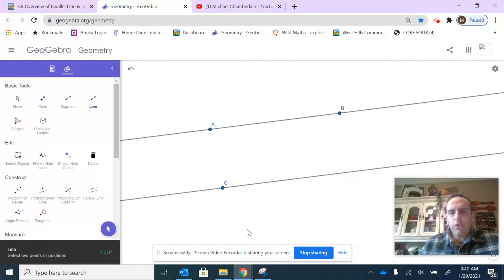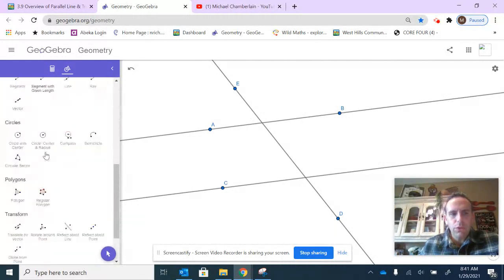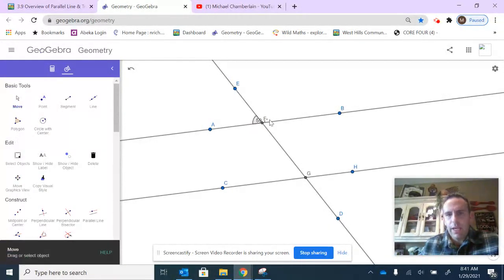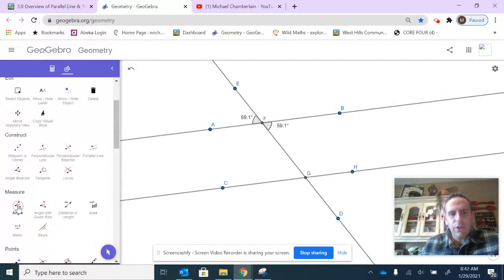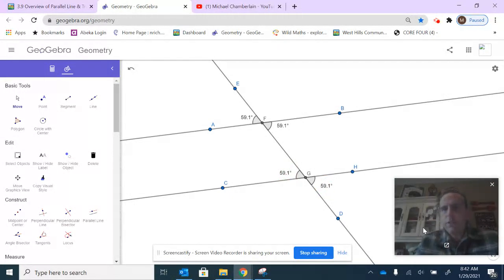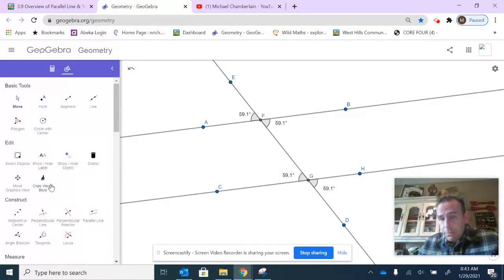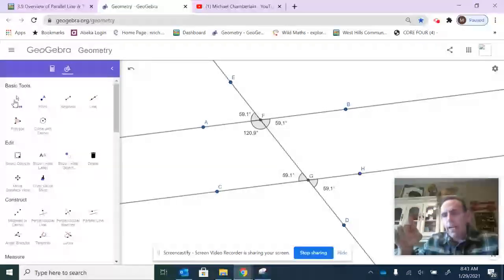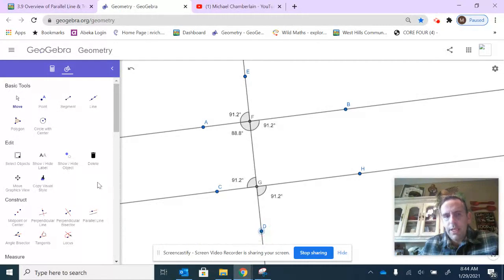Geometry Lesson 32: Overview of Transversals and Parallels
In this video, we look at the angle relationships for parallel lines that are intersected by a transversal using Geogebra.